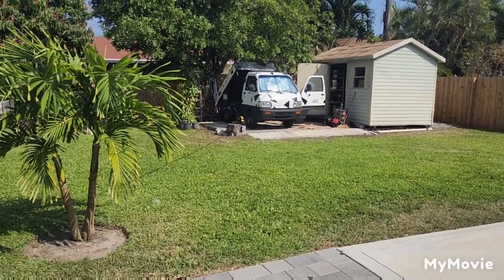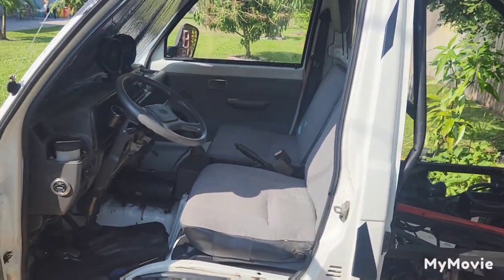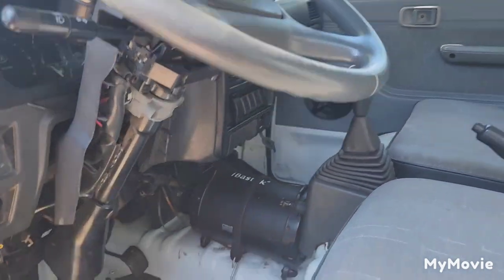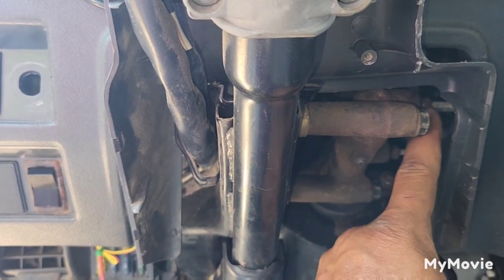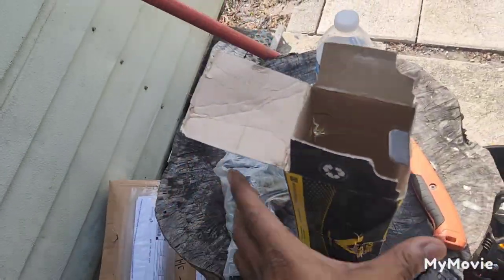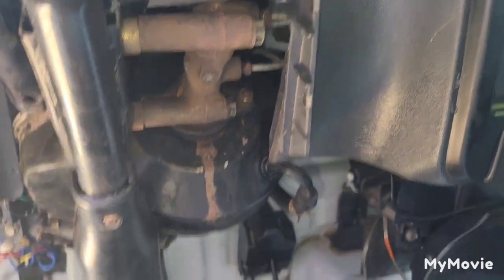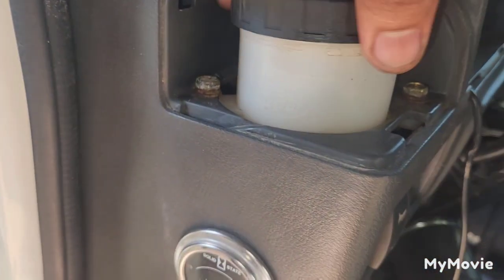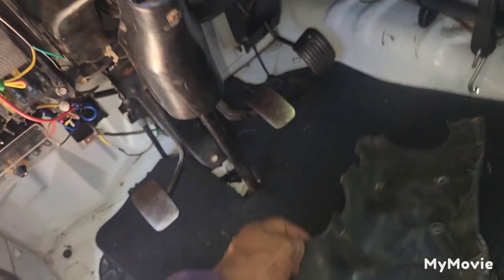MINI TRUCK BRAKE MASTER CYLINDER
MINI TRUCK BRAKE MASTER CYLINDER REPLACEMENT.  This truck is a Kia Towner (Asia Towner) same as a Daihatsu HIJET. All the parts are the same but some small stuffs like front lights and the dashboard.